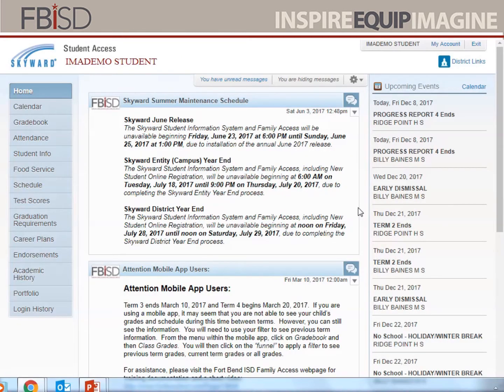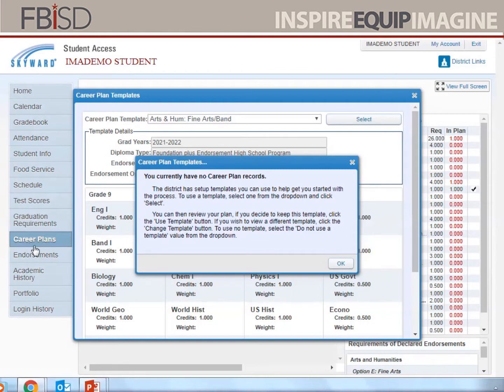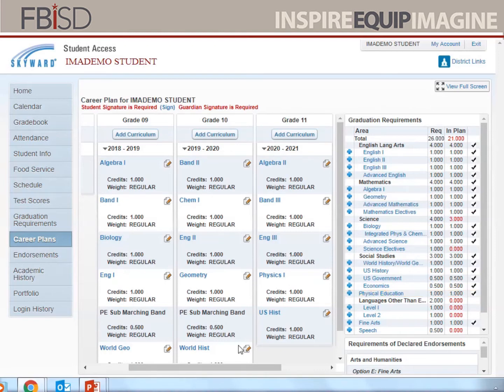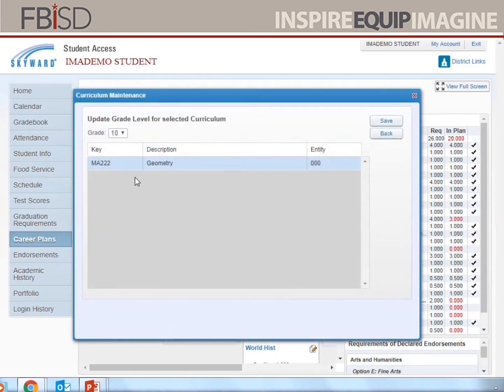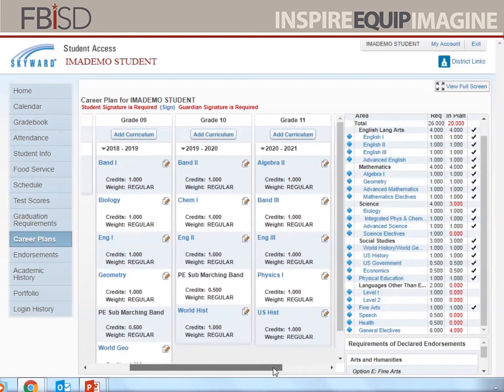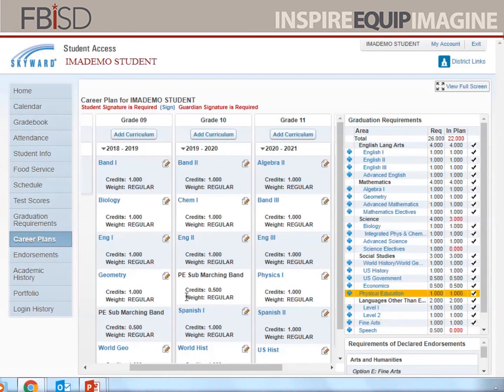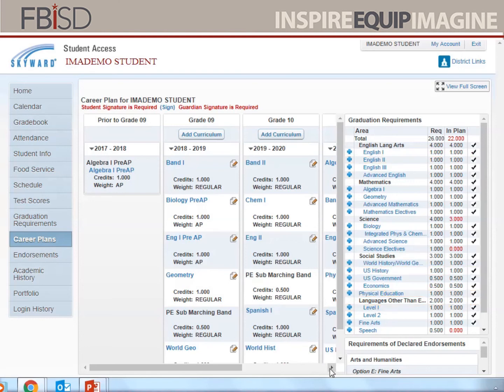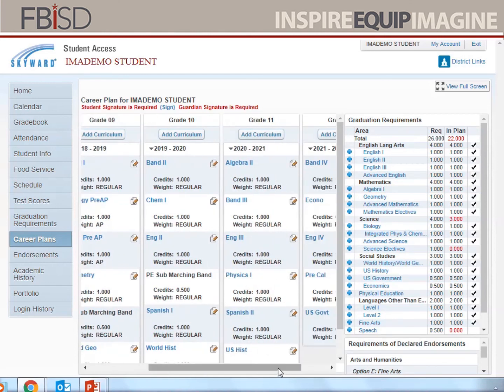8th and 9th grade tutorial 2018